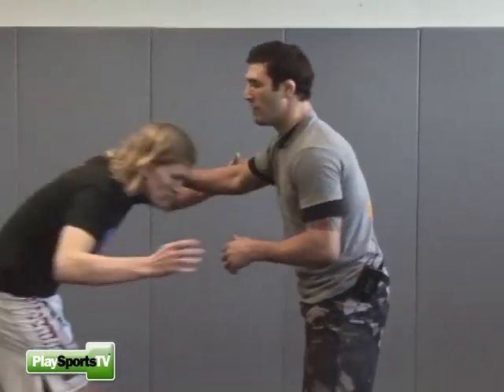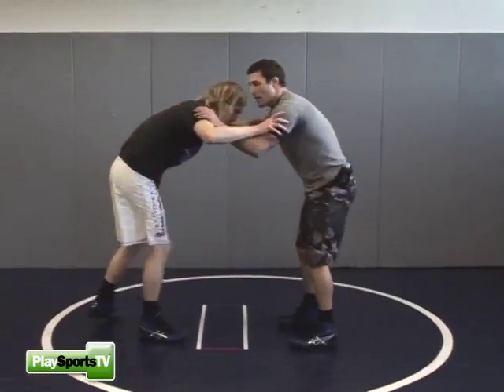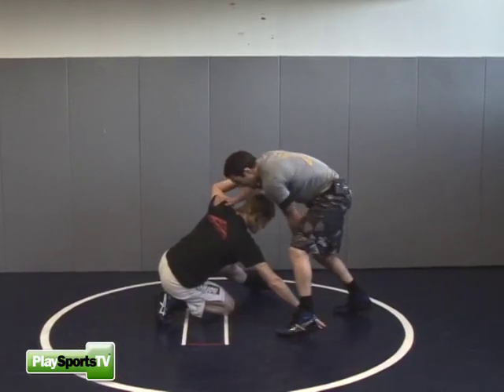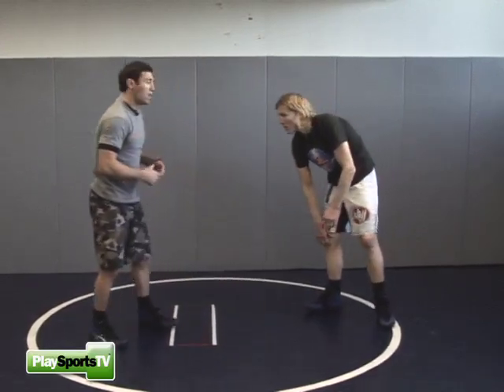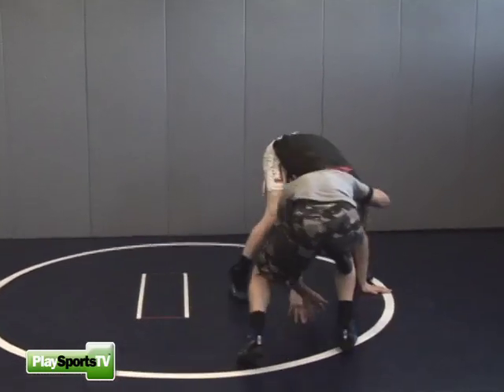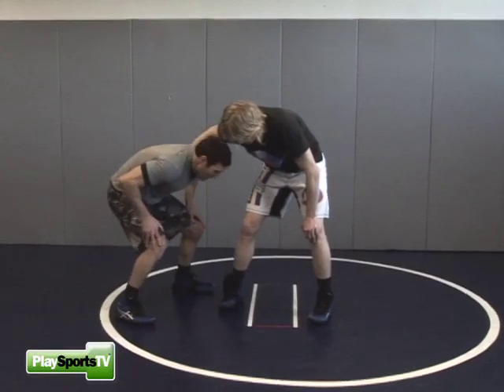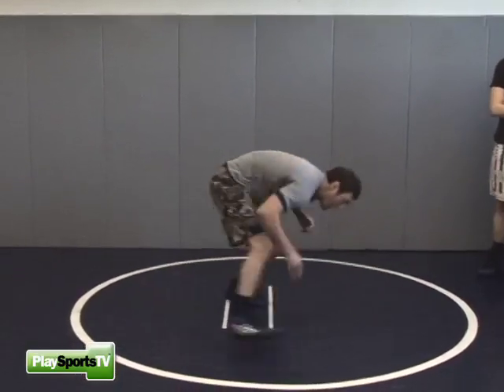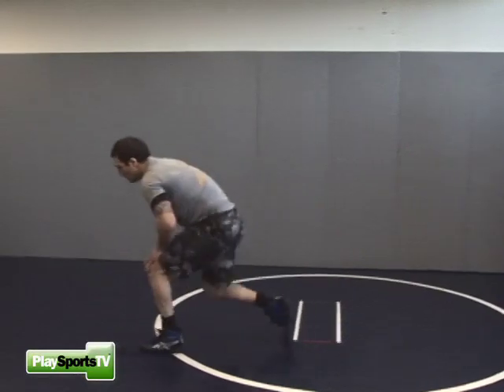Wrestling - Down Block with ReShot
Here's a great drill that will help your wrestlers practice strong footwork and technique for both single and double leg down blocks as well as down blocks with a reshot. This is a great exercise to warm up wrestlers and have them repeat the proper motions consistently.